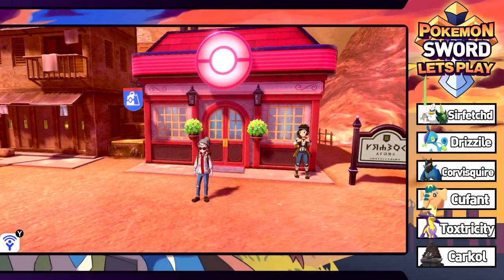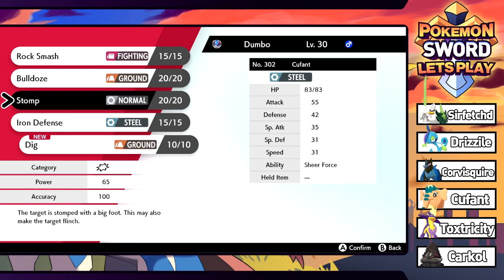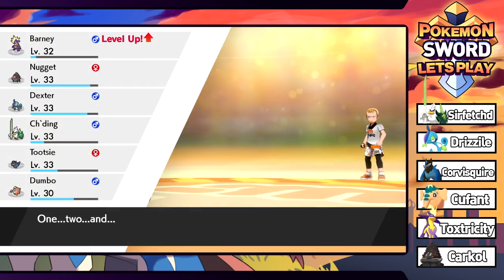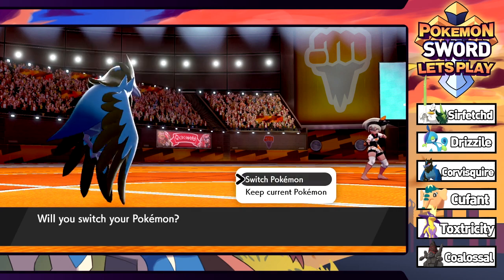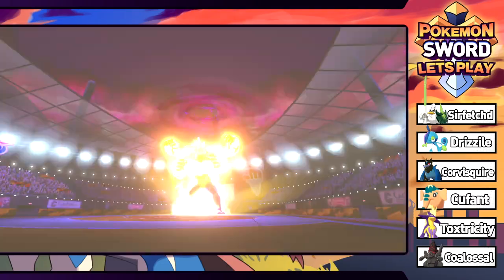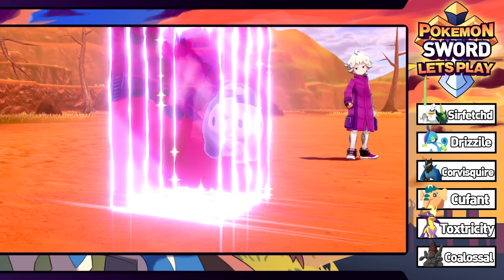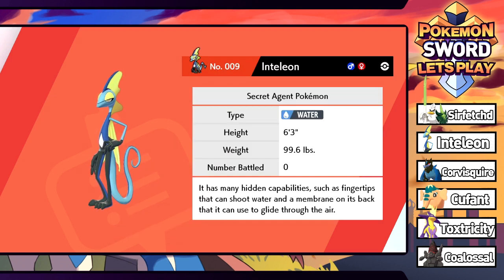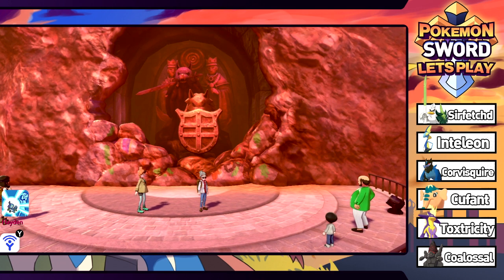GIGANTAMAX MACHAMP! Fighting Gym | Pokemon Sword Part 14!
NEW PAUL MERCH!